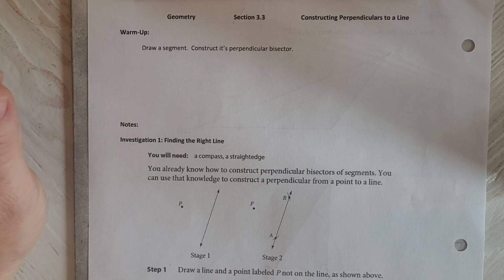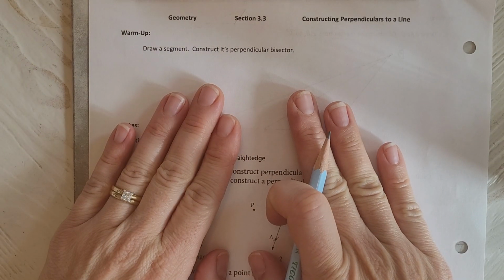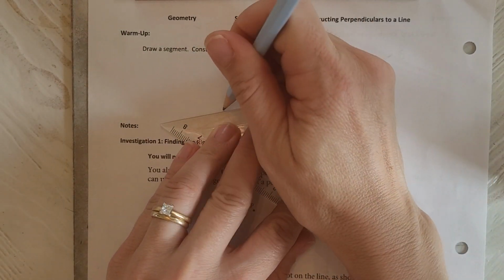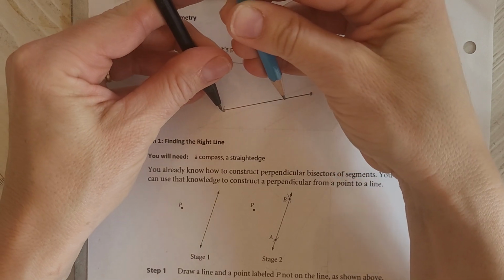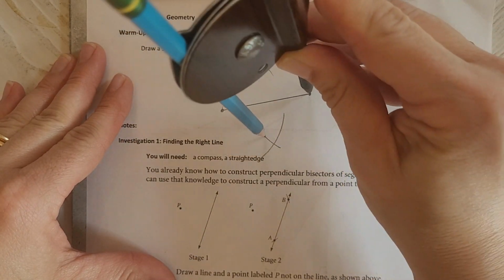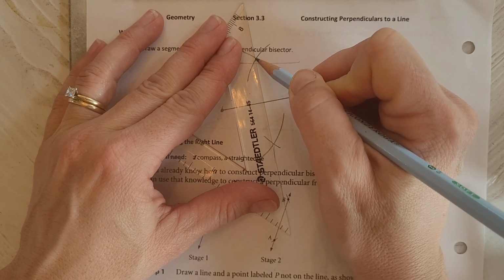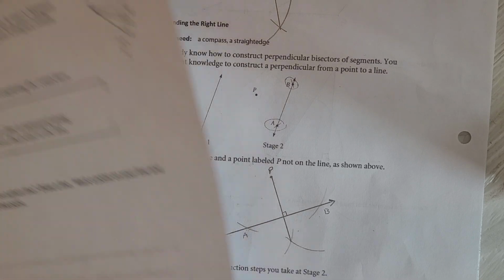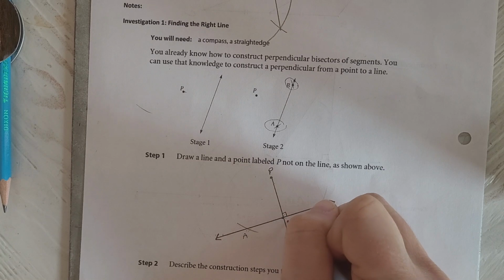Summer Geo Lesson 3.3 (Video # 1)